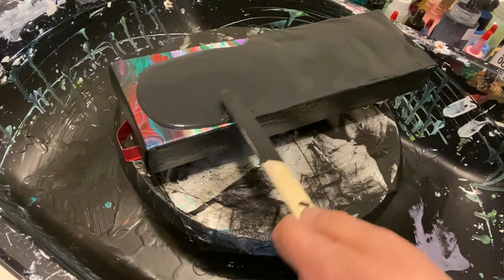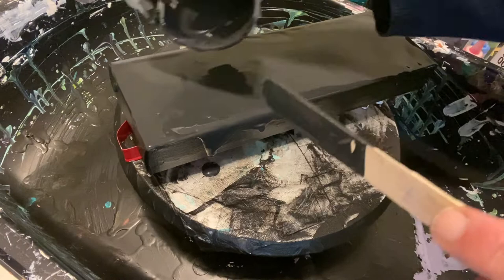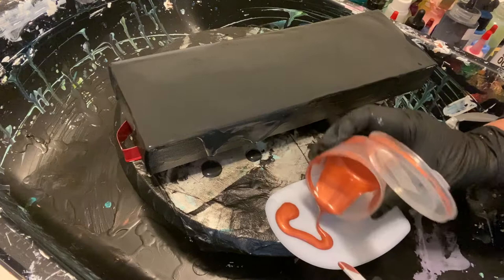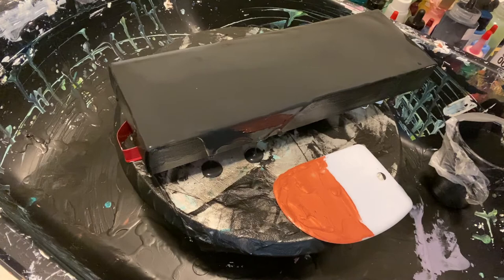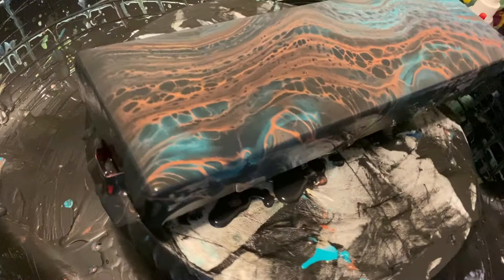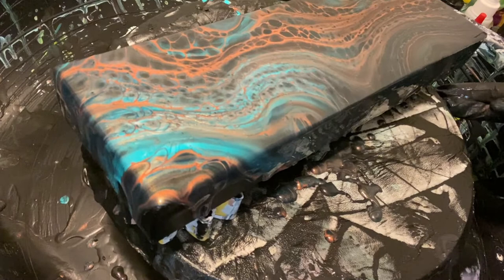Loaded palate swipe tutorial! Let me show you how to do it without a palate knife!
If you don't have all the tools you most likely have something in your kitchen that you can use to mimic a palate knife or something similar...look around and I'm sure you will find something flat like that you can layer some paints on...I found a BBQ hamburger turner in the kitchen that I used for a swipe the other day, granted it became a tool in my art room now, but that's fine, but look around, I'm so sure you have something...be a little inventive and don't give up...if you don't get it the first time, try, try again...this is really an easy technique if you do it exactly the way I did it I promise you!

I now have 3 matching pieces in this color palate, so I'm happy and can move on...what will tomorrow bring...who know's!

Have a great what I call "THURSDAY AGAIN" and before you know it, it's the weekend!

Palate knife was really just a tool I found that came free with some resin molds I bought to spread resin, but was used with success for this pour.

Paints used in this pour are as follows

Basecoat
Left over house paints from the last 2 pours
Sherwin Williams Color to Go Tri-corn Black Plus what ever else got mixed in

Cell Activator-Pebeo Ir Copper and Australian Floetrol

Below paints & pigments mixed with Behr 8300 and Jo Sonja Gloss Varnish

Matisse Southern Ocean Blue
This Little Piggy Aspen
Atelier Free Flow Cobalt Turquoise Light
This Little Piggy Ballgown